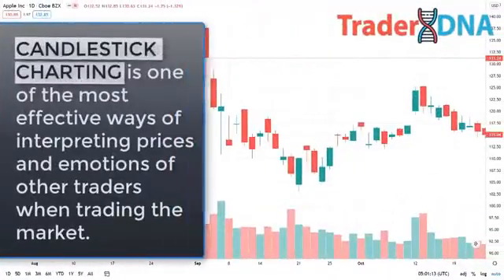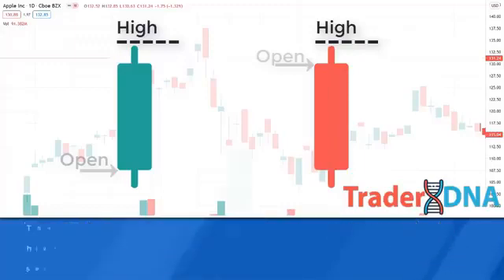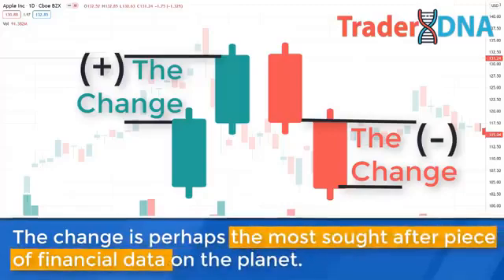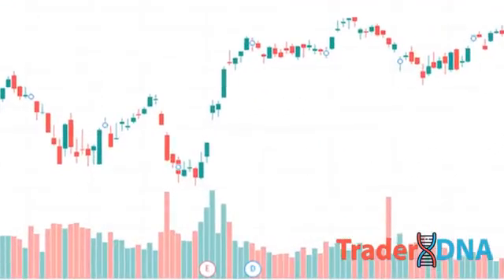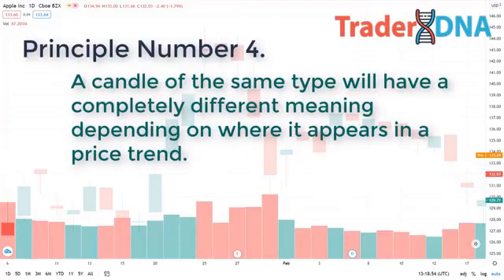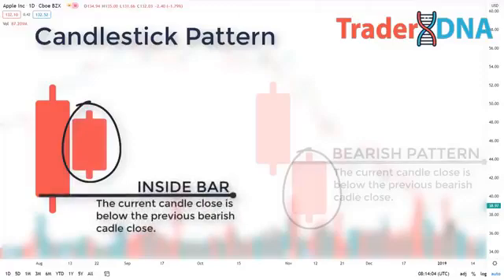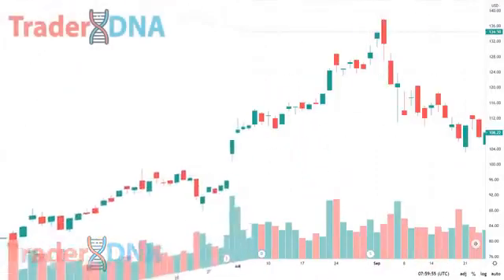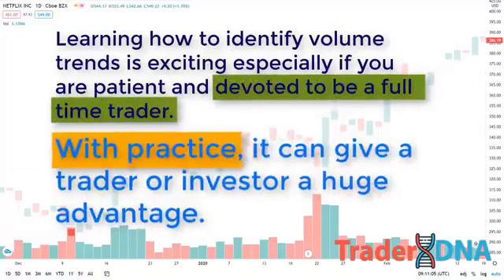how to use volume and candlesticks pattern